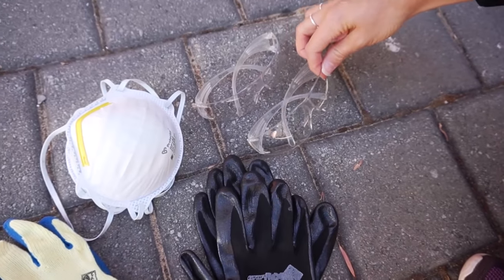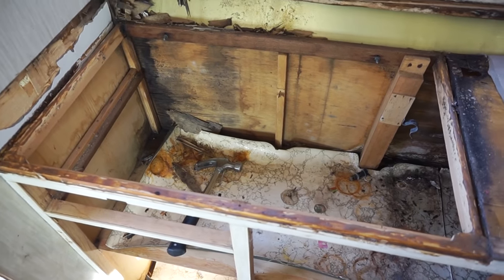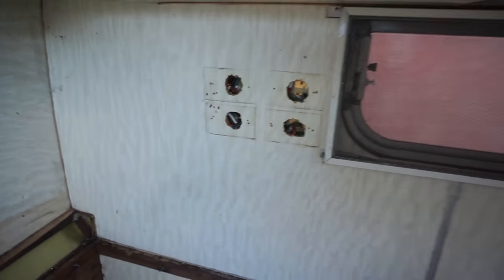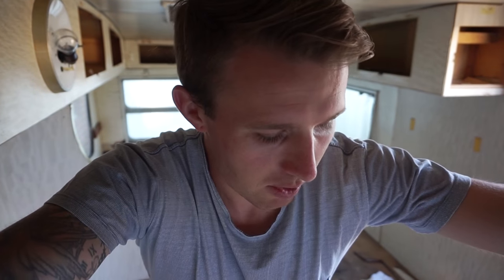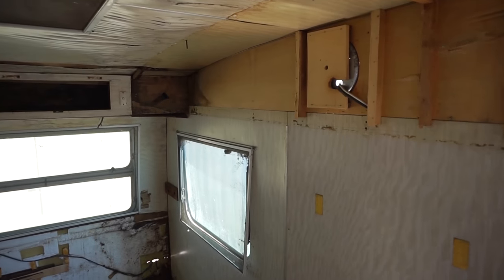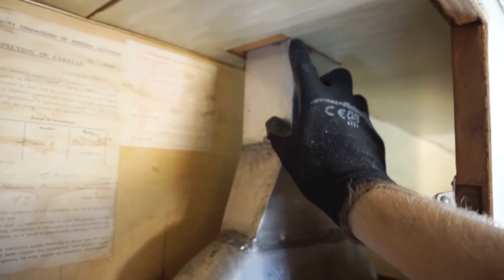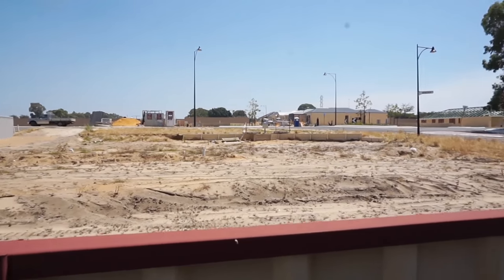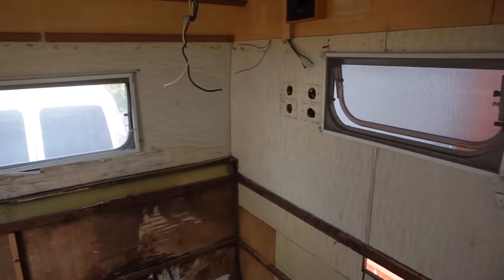Rawpublic Vegan Food Van Build - Episode 1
Have you heard? We're starting a vegan food van here in Perth, W.A.
We can't wait to be bringing our food to the streets of Perth, and right across Australia.

This is episode 1 of the rawpublicfoodvan build.

If you'd like keep up to date with our progress and learn some fun tips along the way then don't forget to subscribe and follow us on our other social media channels below.

Also we need help to get the vegan food van on the road asap, so check out our Patreon page to see what we have on offer in return for your kind donation:

Answering all the vegan questions people might have.

🍌 VEGAN FOOD VAN BUILD
If you haven't heard we're building a vegan food van.
We have several videos of the van build  up on our channel. Here's a link to the playlist so you can check them out.

2. Forks Over Knives + NETFLIX

Vegan food van